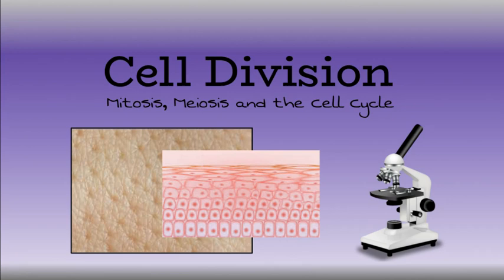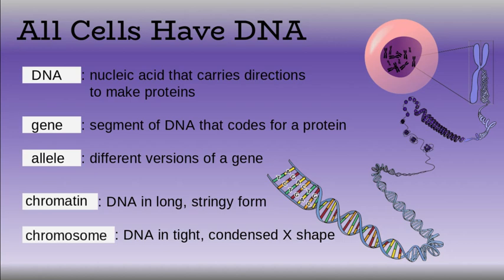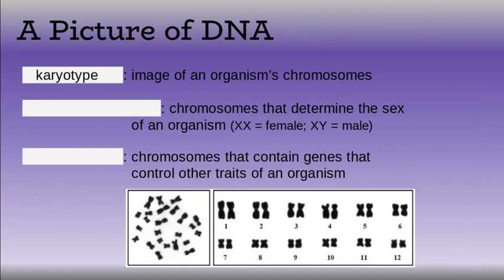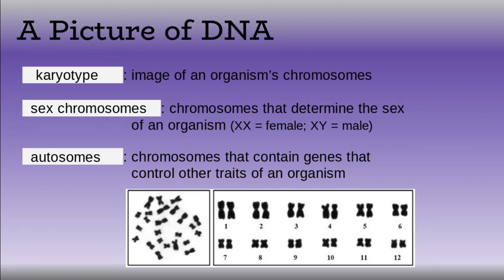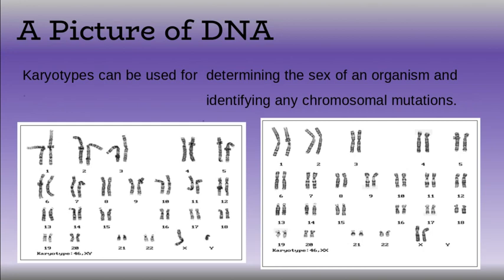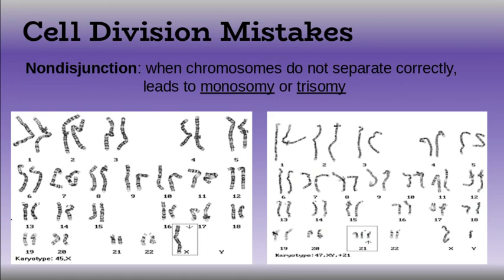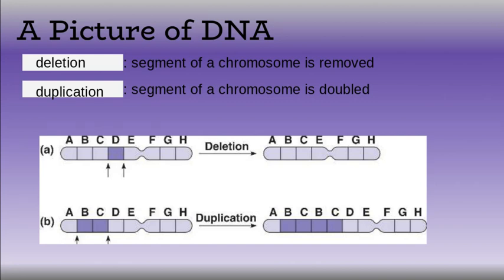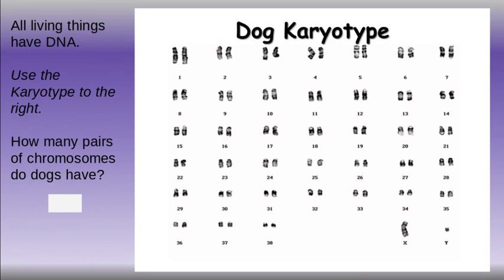Cell Division: Karyotypes Notes